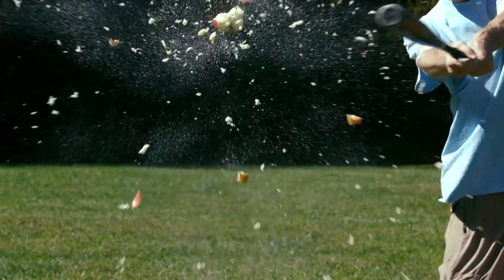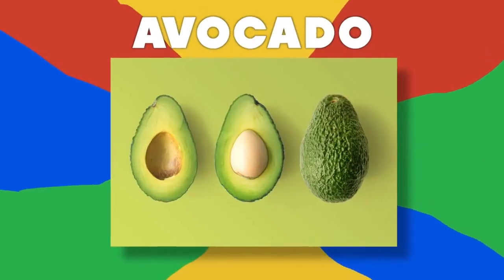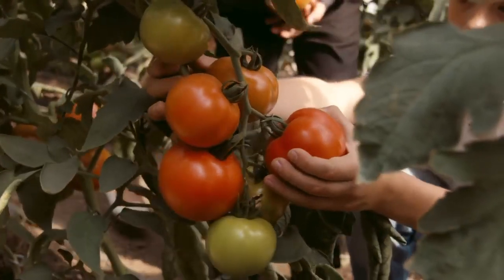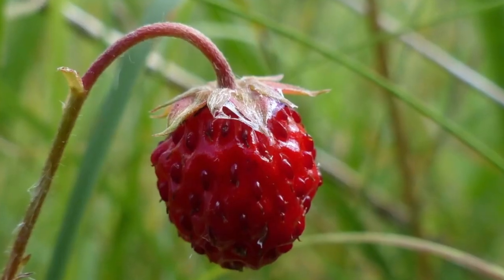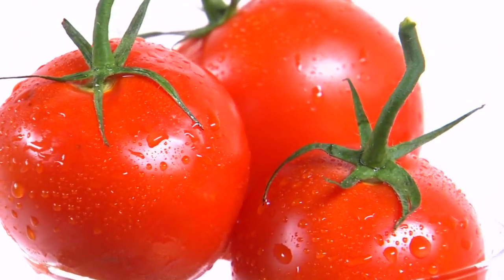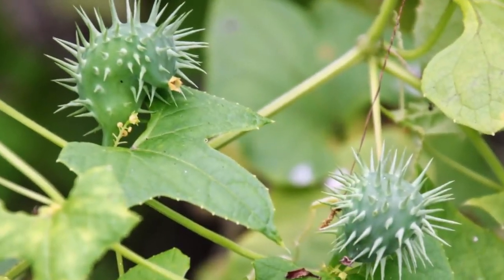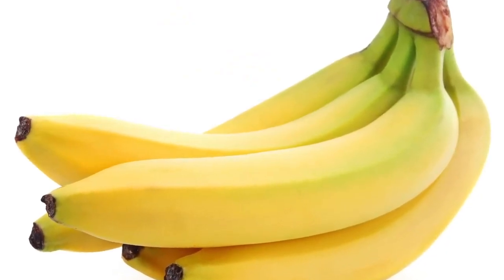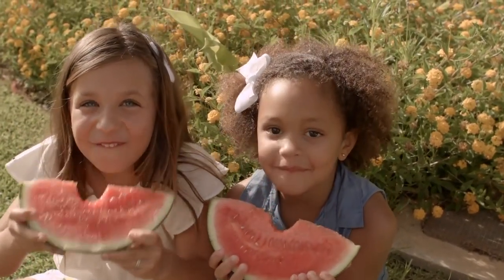8 -- Foods That Originally Looked VERY --- Different!!!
This is what I wrote my book about!